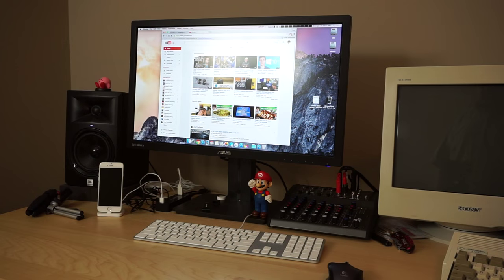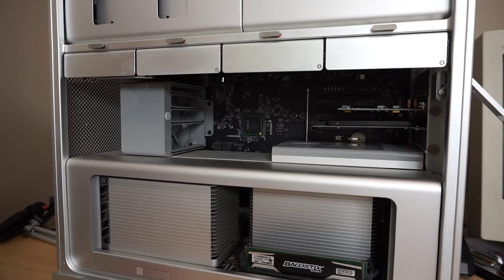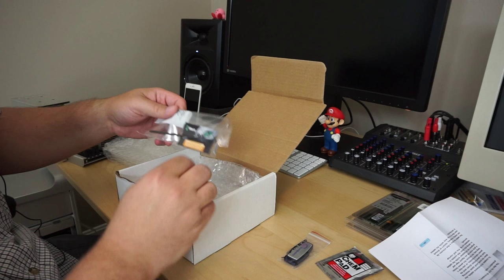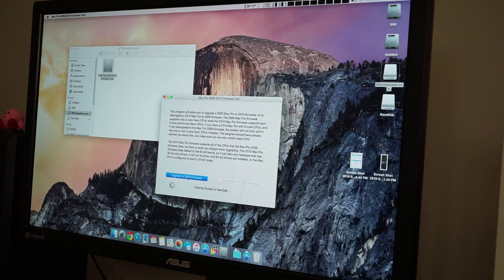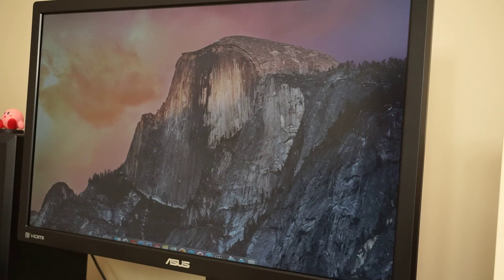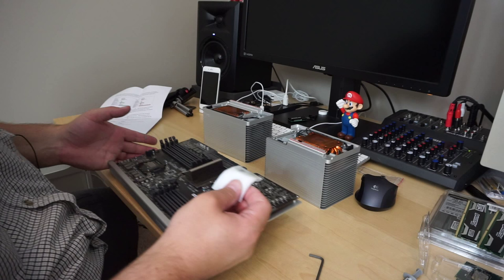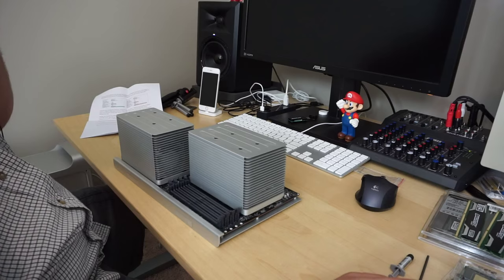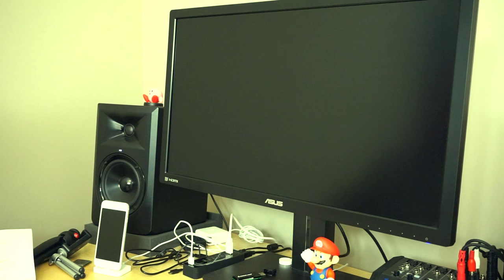2009 Mac Pro 12 Core upgrade (2x Intel x5680) - Part 1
Recently picked up a used 2009 Mac Pro 8 core machine and decided it needed some more horsepower. In this video we cover the cpu and ram upgrade for it.

Highpoint RocketU 1144C:

Apricorn Velocity Solo x2 Sata 3 card

Samsung 850 Evo 500 gig SSD:

Crucial Ballistix Sport 16GB Kit (3 of these)